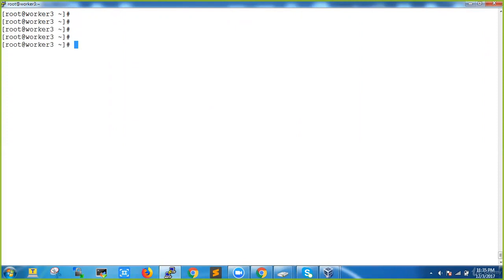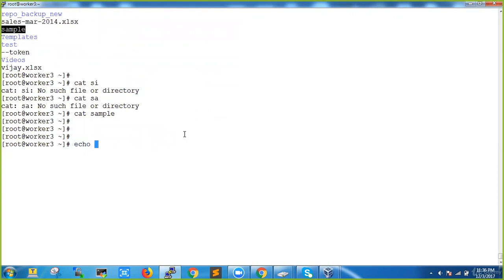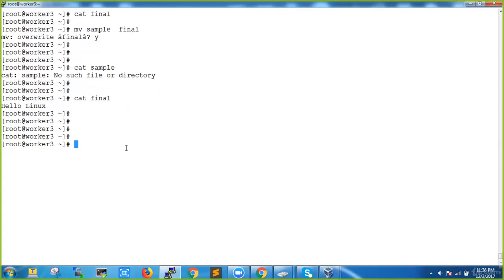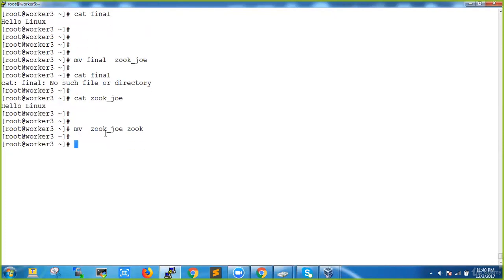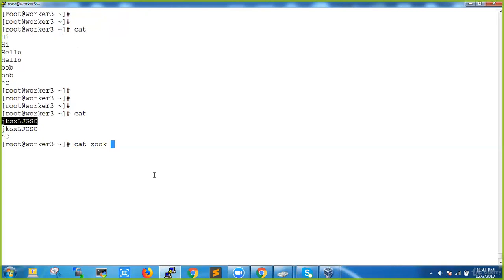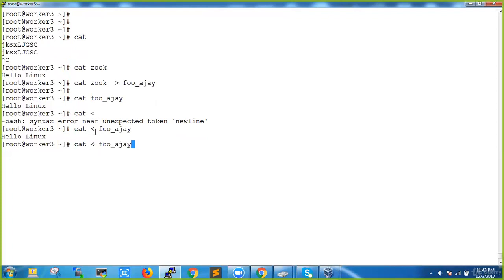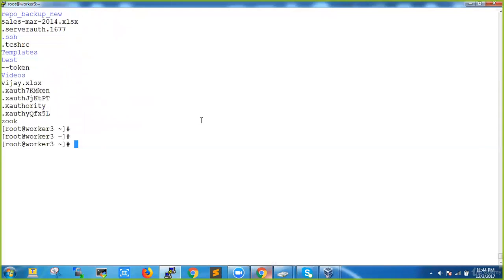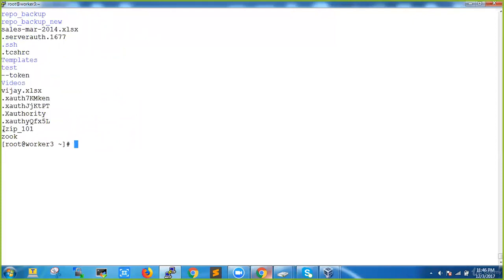015 Basic Linux Command